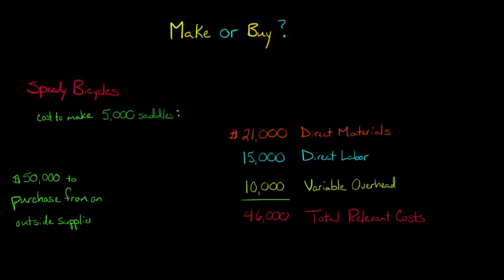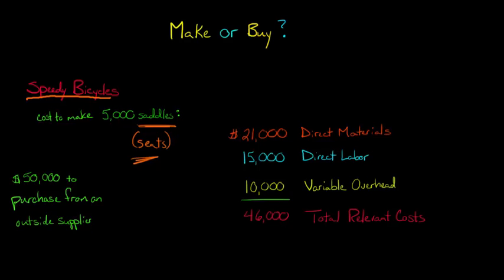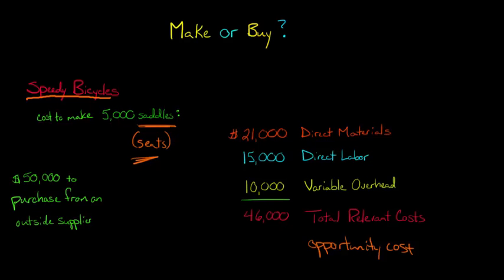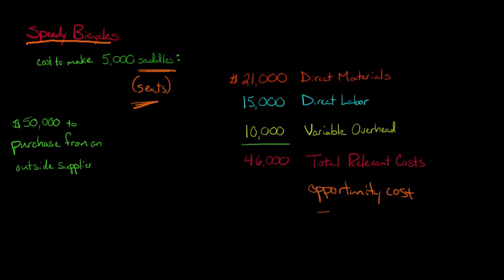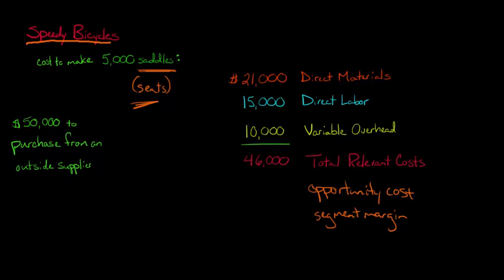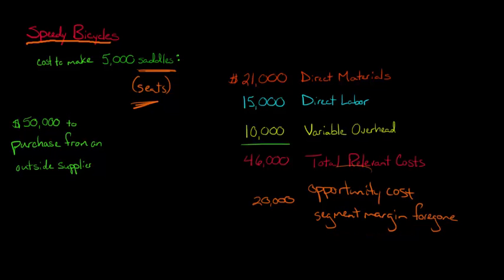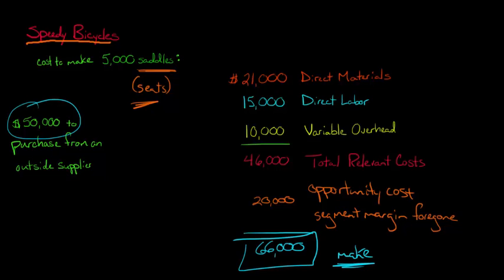Make or Buy Decision with Opportunity Cost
This video shows the optimal way for firms to choose whether to manufacture a product component internally or purchase the component from an external supplier when there is an opportunity cost involved.  The video provides an example in which the space currently used to manufacture the saddle for a bicycle could instead be used to generate contribution margin for another product.  This opportunity cost must be considered when totaling the relevant costs of manufacturing the product, because the segment profit margin is being foregone by manufacturing in-house.—
ACCESS INDEX OF VIDEOS
CONNECT WITH EDSPIRA
CONNECT WITH MICHAEL
ABOUT EDSPIRA AND ITS CREATOR